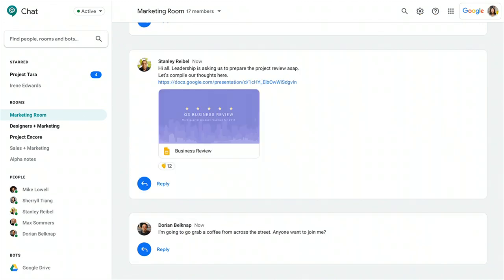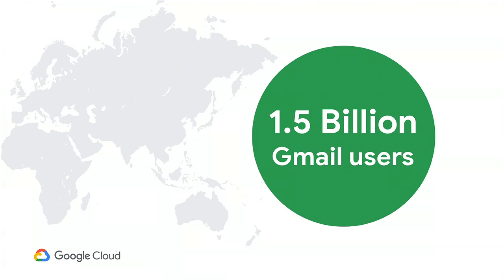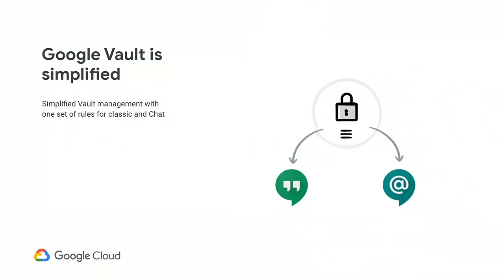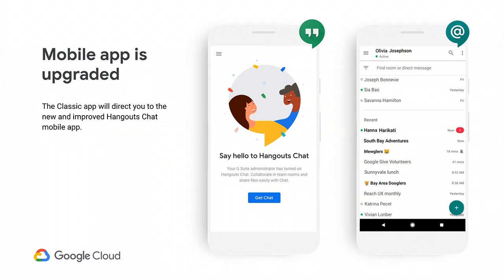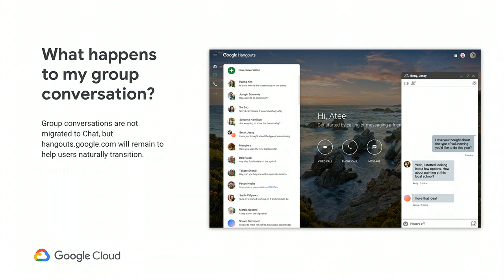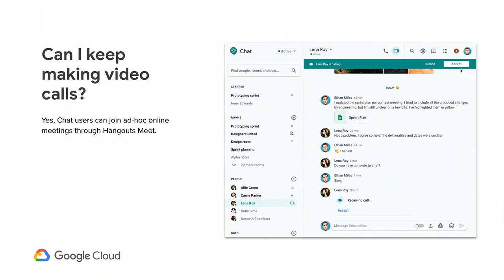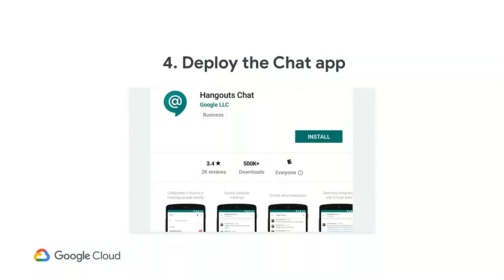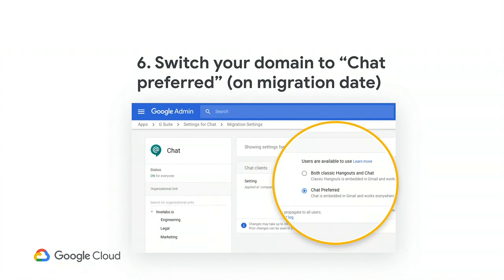Upgrading Your Domain to the New Hangouts Chat (Cloud Next '19)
Collaboration in real time is crucial to achieving success in today’s fast-paced work environment. Sometimes the fastest way to get things done is to simply send a chat message. In this session, we will discuss how to set up Hangouts Chat for your G Suite domain, possibilities for automating everyday tasks with chat bots, and extending the platform. Learn about driving adoption of Chat in your organization and how it enables teams to collaborate faster.

Speaker(s): Mike Sorvillo, Wenjia Zhu

Session ID: CP203

event: Google Cloud Next 2019; re_ty: Publish; product: Workspace - Applications - Gmail, Workspace - Applications - Chat; fullname: Mike Sorvillo, Wenjia Zhu; event: Google Cloud Next 2019;